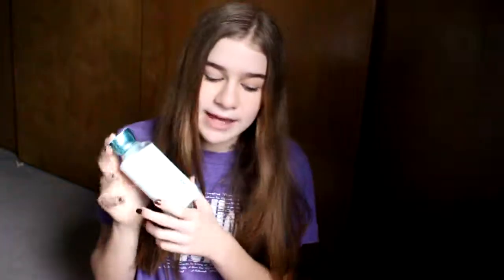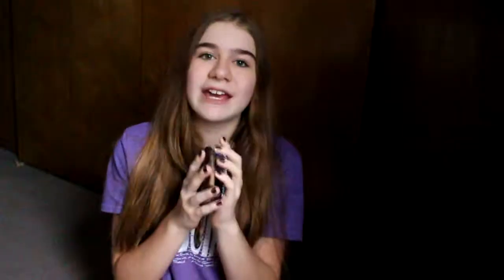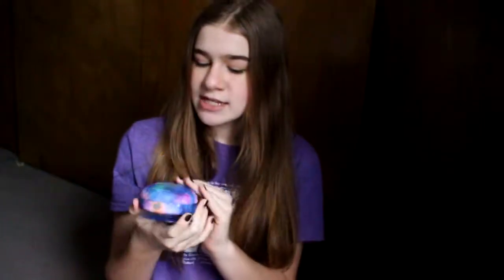February Favorites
Music.ly- laura_grace13

ABOUT ME
Name: Laura
Age: 13
Grade: 7th Grade
Camera: Canon Rebel T5i
Editor: Sony Vegas Pro Movie Studio 11 Platinum